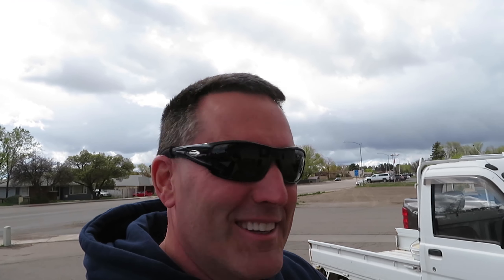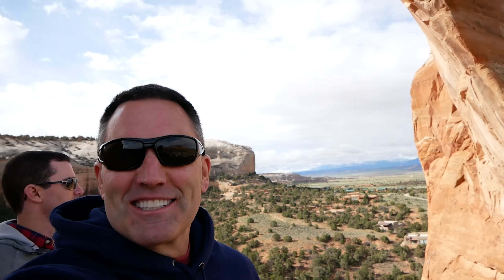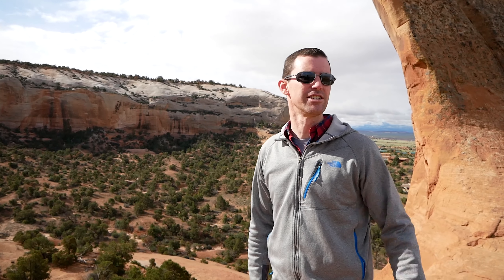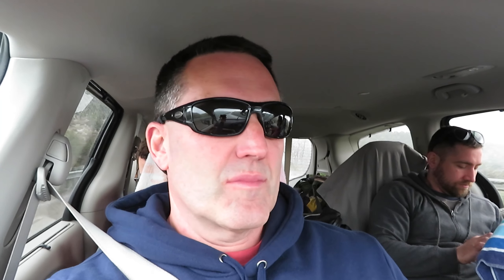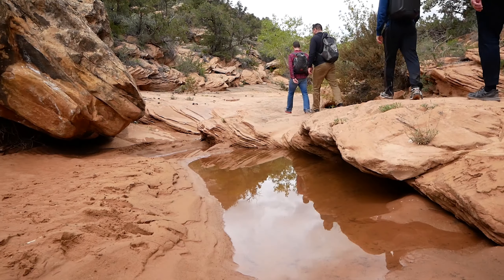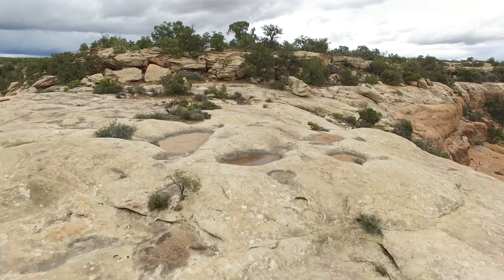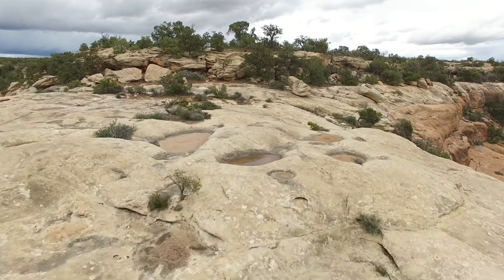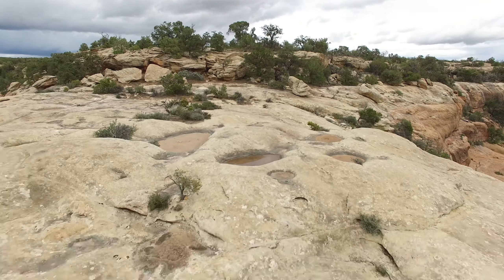Exploring Bears Ears National Monument | UTAH!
Bears Ears National Monument located in SW Utah is a vast wilderness of beauty with rich cultural significance to the Native Americans.